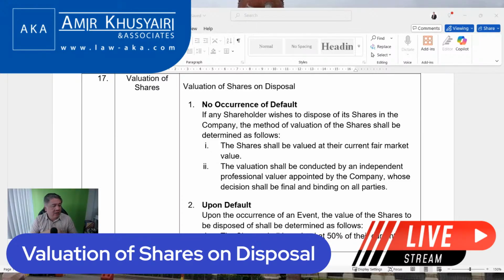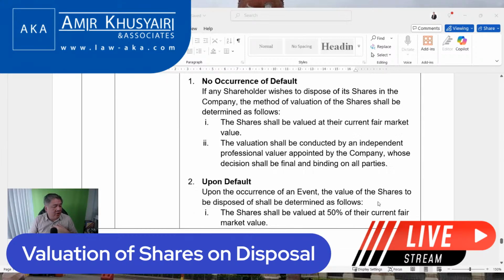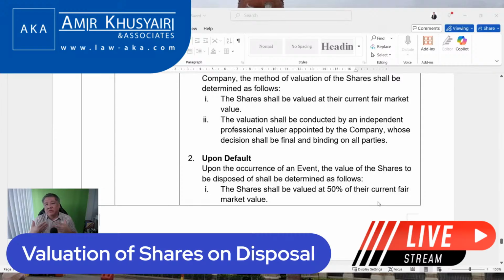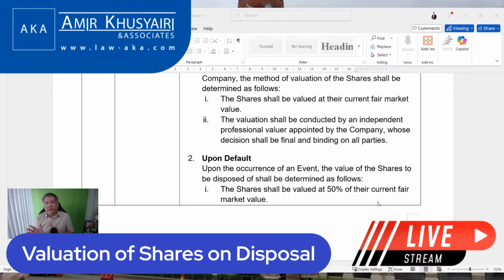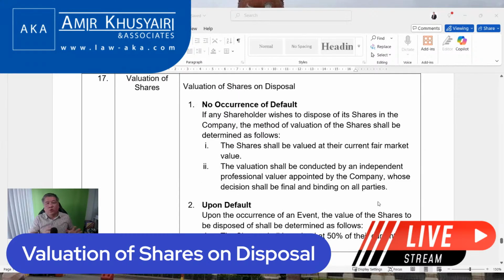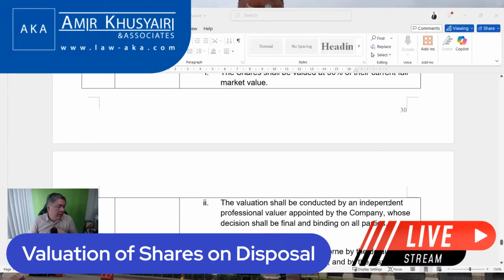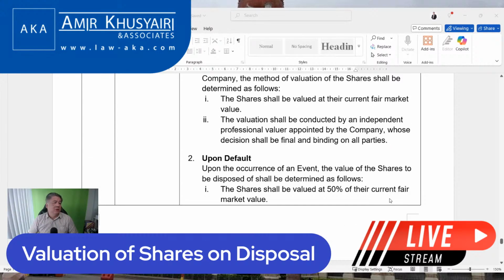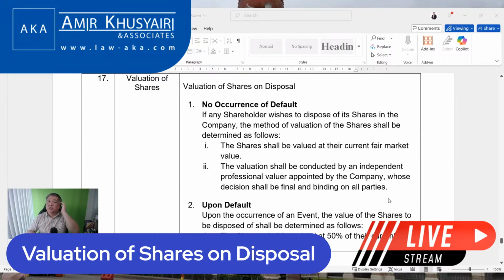Valuation of Shares on Disposal in a Shareholders Agreement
One of the biggest problems involving shareholders is to agree on the value of the shares when one of the shareholders want to exit or is asked to leave the company.

Here, our lawyer, Nik Erman Nik Roseli shares a simple clause you can include in your shareholders agreement on the valuation of shares.